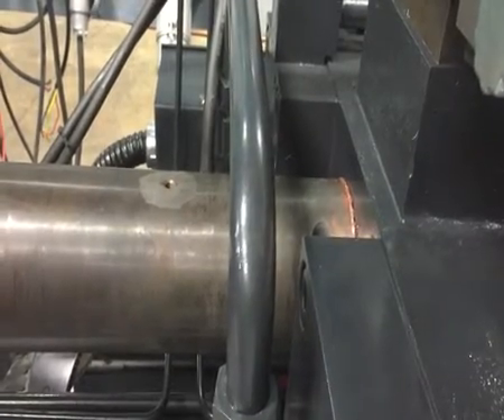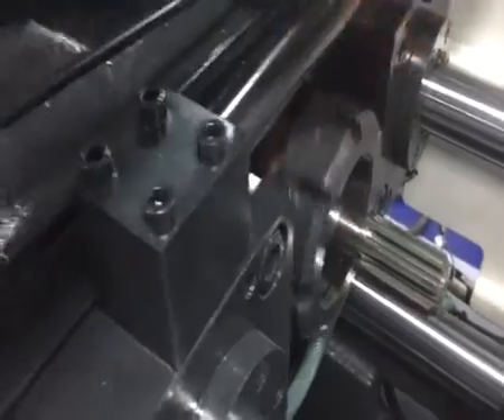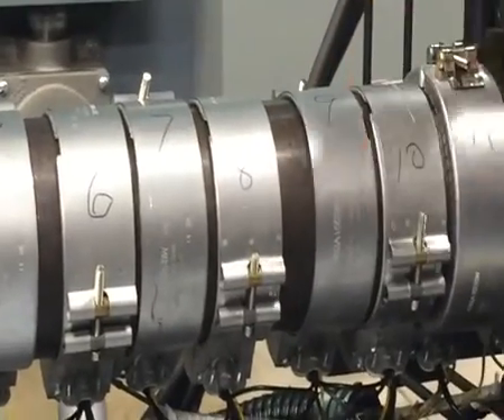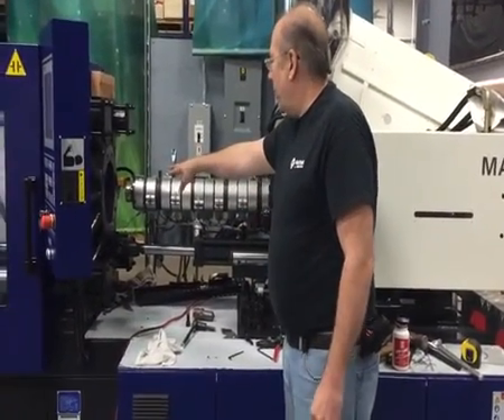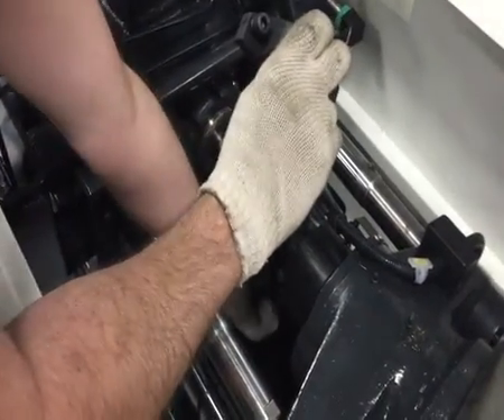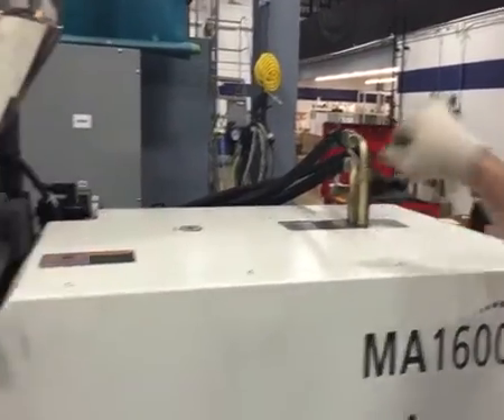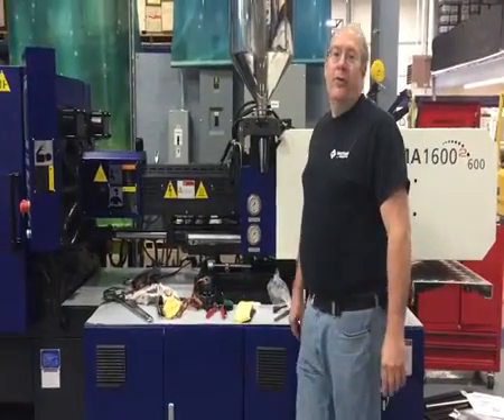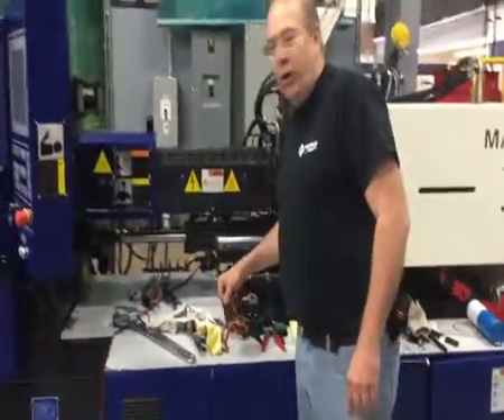Absolute Haitian MarsII Barrel and Screw Change - Part 6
Continued video of changing a screw on a Haitian MarsII injection molding machine.